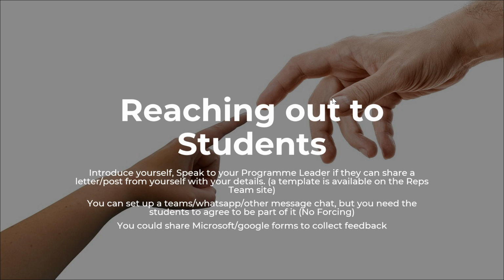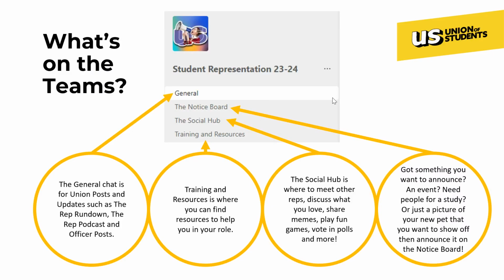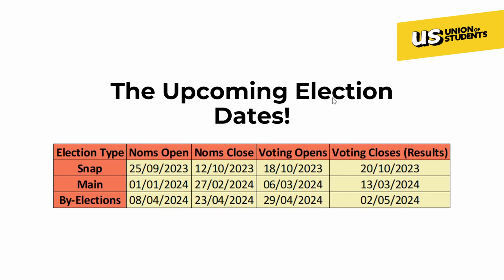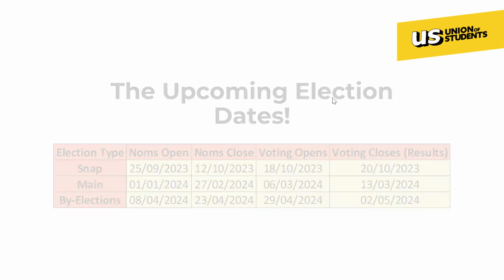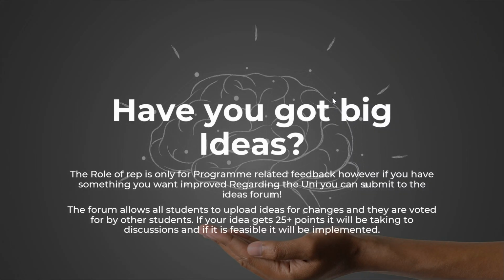Rep training 22-23 part 2